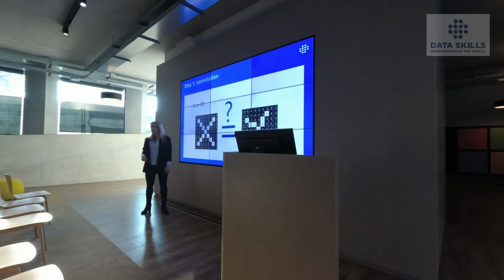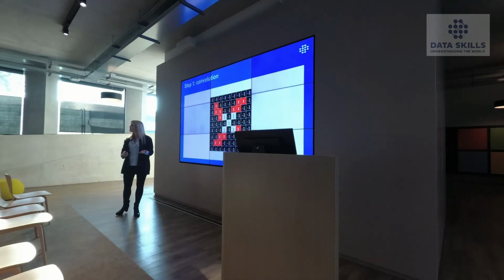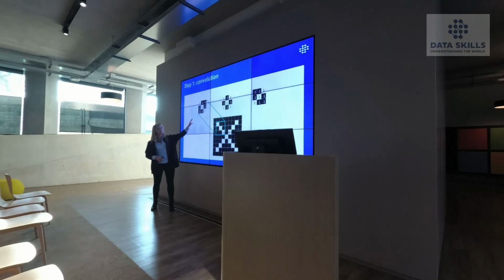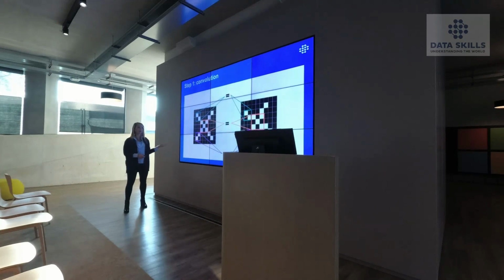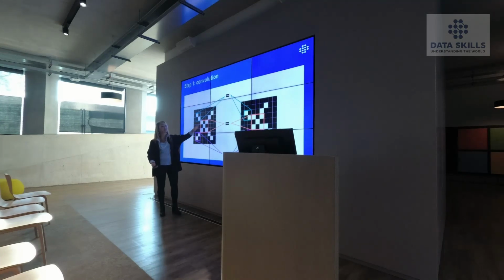ODSC 2020 Milan - How do convolutional neural networks work?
Lucrezia Noli, Big Data Scientis at Dataskills explains the concept of "convolution" central to  the functioning of convolutional neural networks to process images.